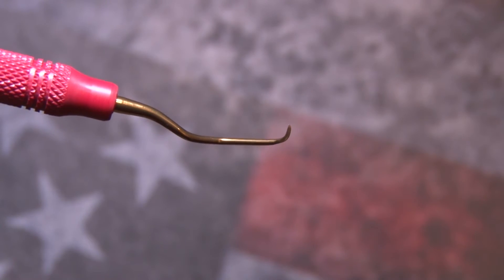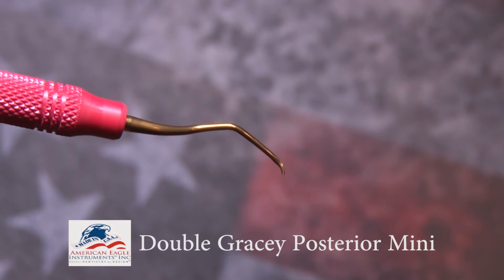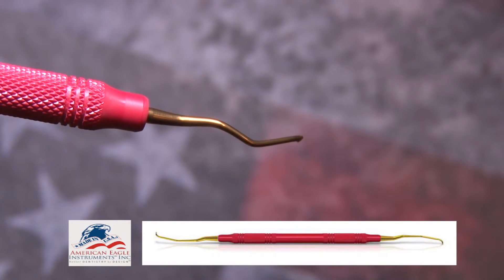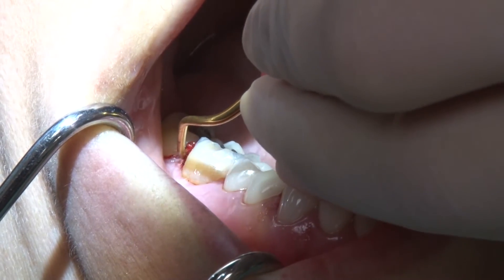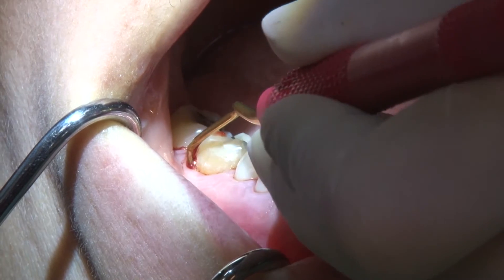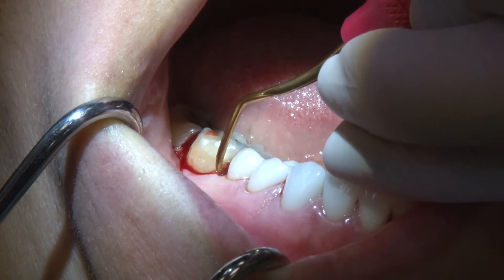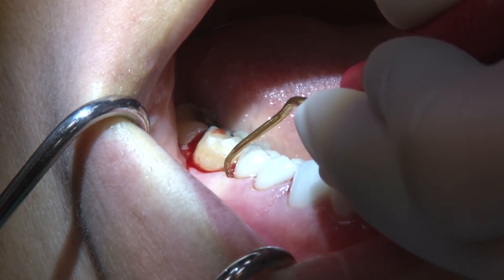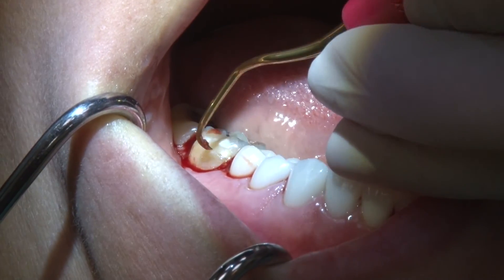Double Gracey Mini Posterior Curette By American Eagle Instruments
American Eagle Instruments Inc
6575 Butler Creek Rd.
Missoula, MT 59808
Tap to find our Location